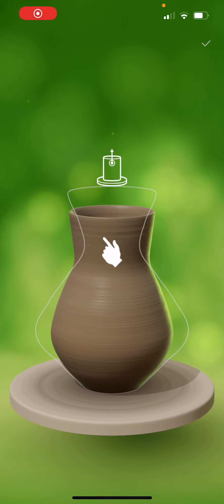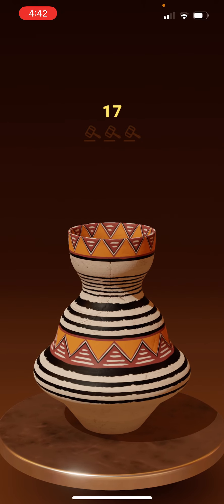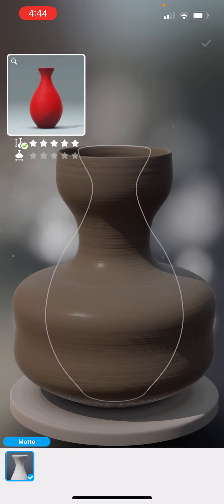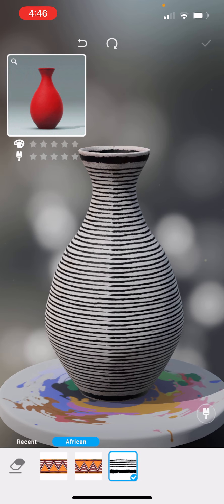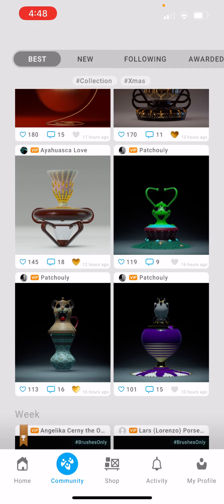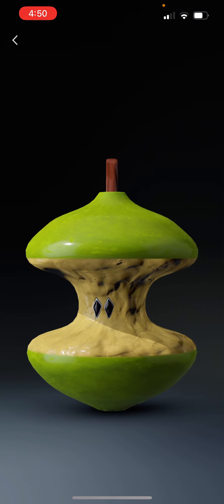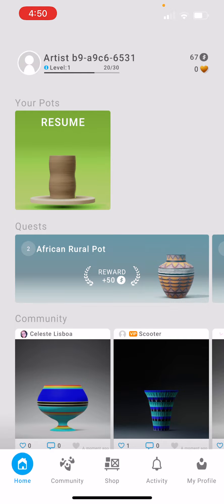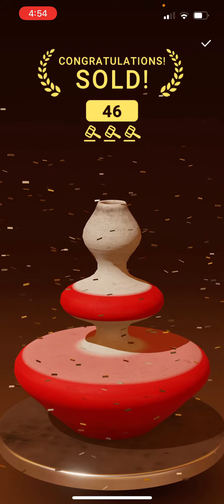Making Pottery!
This game actually slaps lol (: